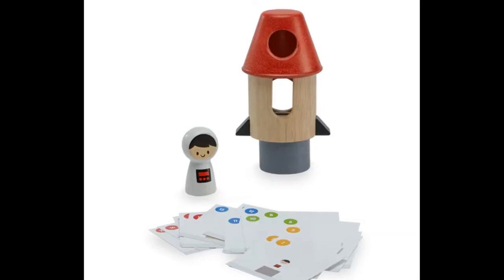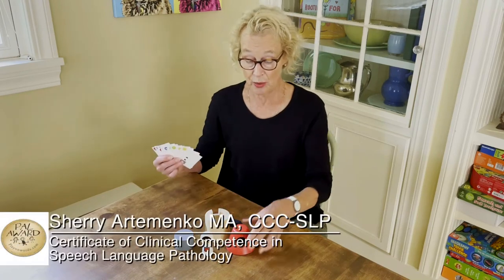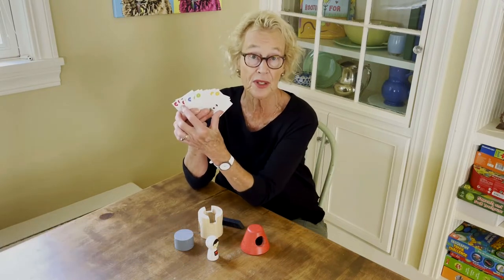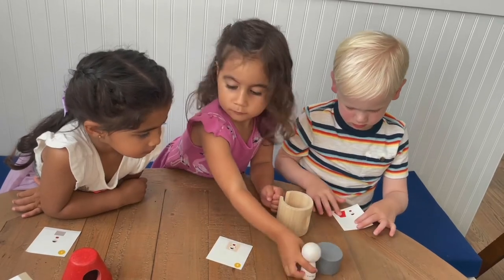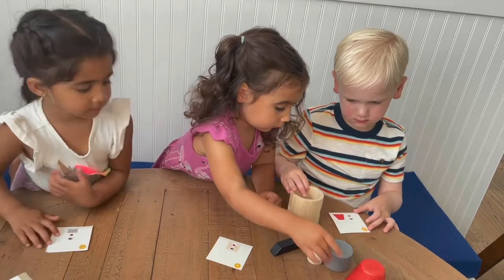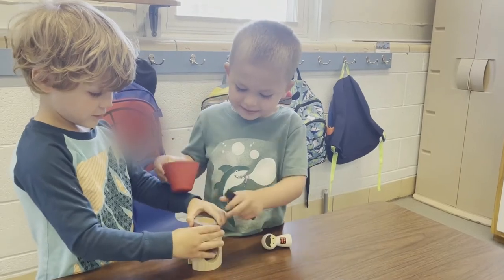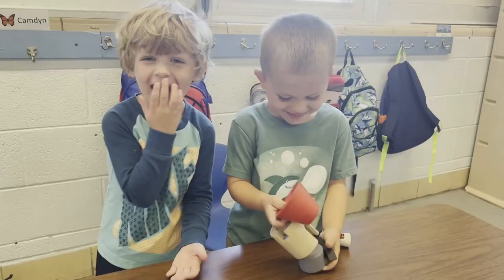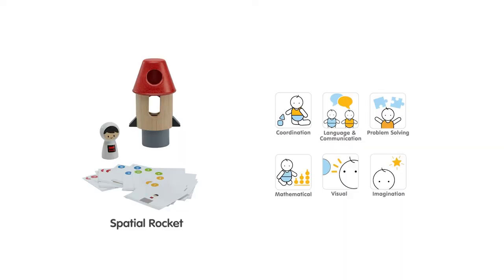PlanToys Spatial Rocket – Expert Recommend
We have the Play On Words Team here to share their thoughts about the PlanToys Spatial Rocket and how it can be used for learning and play.  Watch as Erika Cardamone, MS, CCC-SLP, and Sherry Artemenko, MA, CCC-SLP share their experiences with the Spatial Rocket.